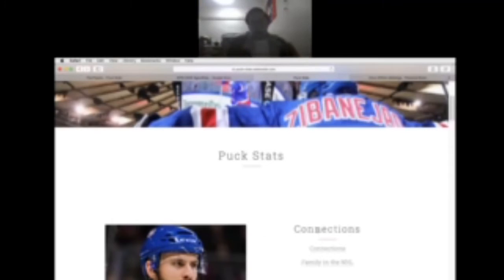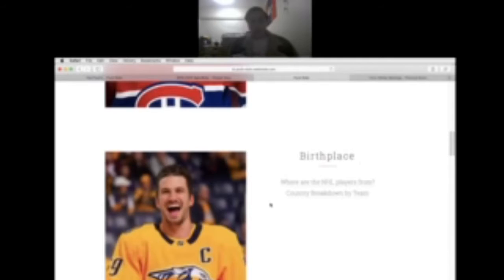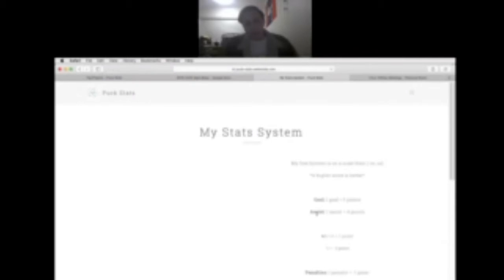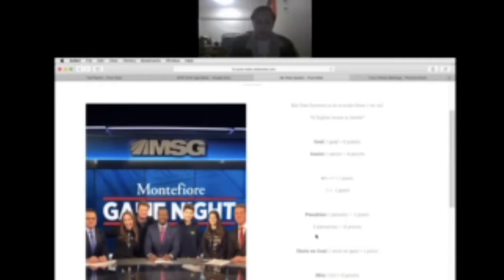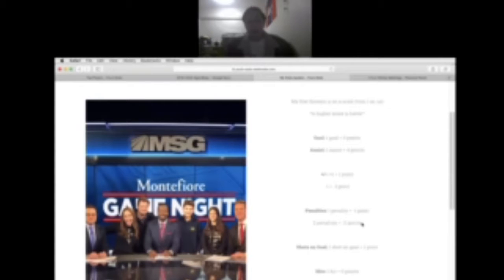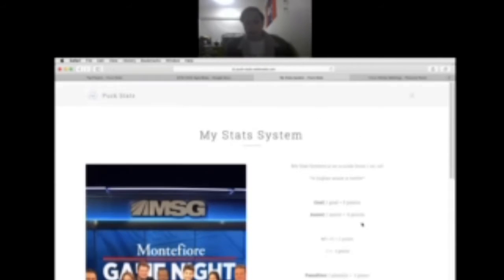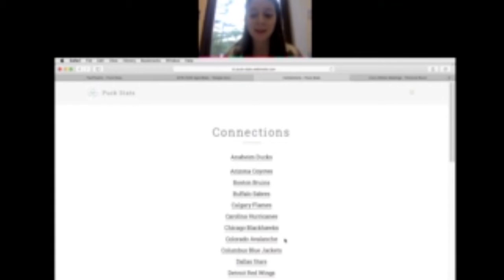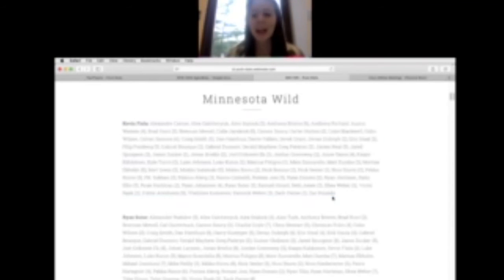Babson Spotlight Winner #3 Interview with Puck Stats, founded by Shay Koss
Our 3rd student is one of our very own at Babson Spotlight, sophomore, Shay Koss!

In the summer of 2017 Shay created the Puck Stats website that she currently works 6+ hours a day on. A main part of her website focuses on the stats that the NHL website doesn’t include; she’s got every play broken down into every little detail. Shay has a strong passion for the game of hockey, including the NHL’s game statistics, teams, and players.

To hear more about Shay and Puck Stats, check out our and our Instagram @babsonspotlight

To buy our Babson Spotlight x Puck Stats MERCH, go to our website & click ‘shop’ !!

And don’t forget to check her out & @puckstats on Instagram if you also love the game of hockey!